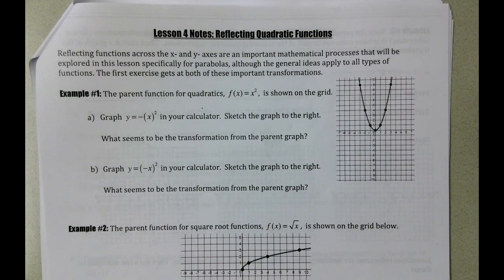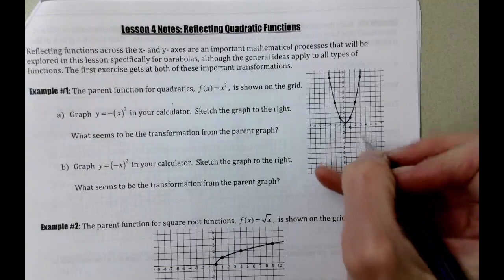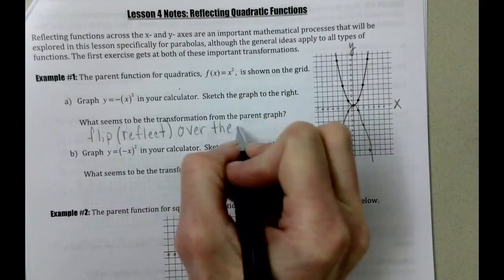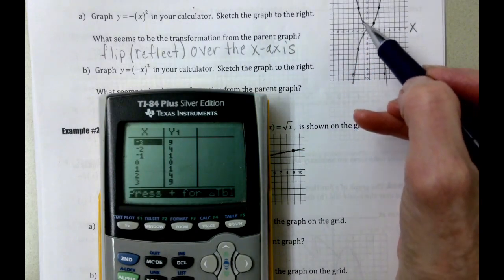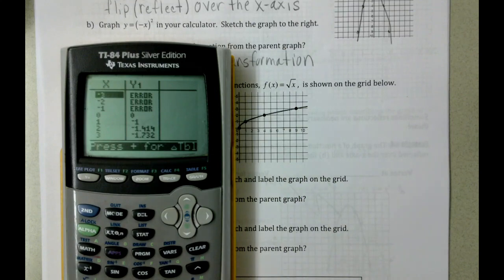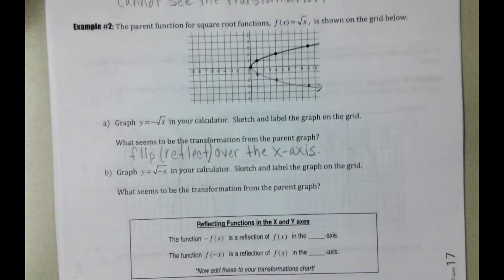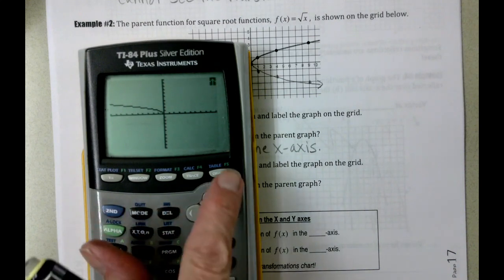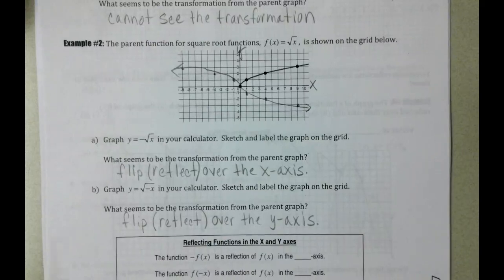a2reflectquad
Reflecting Quadratics